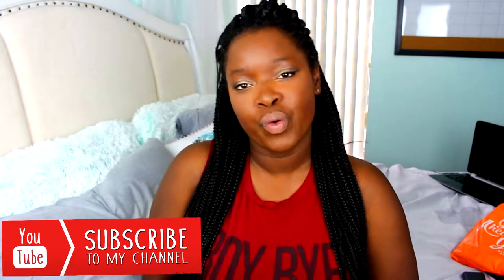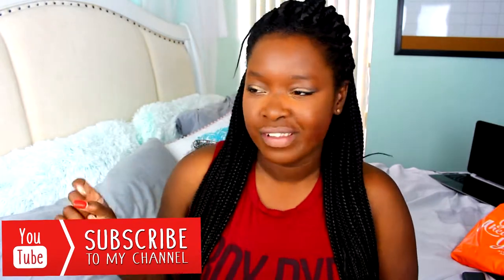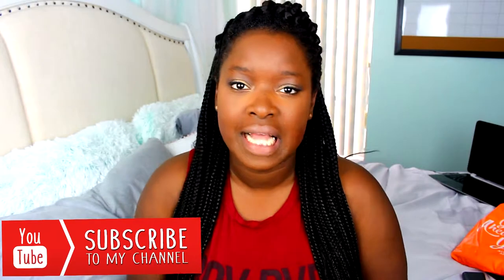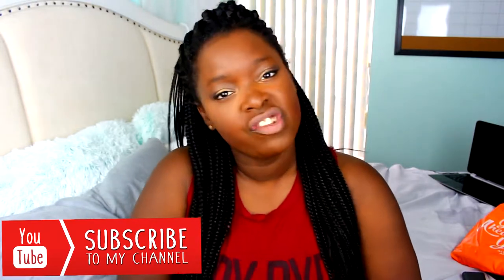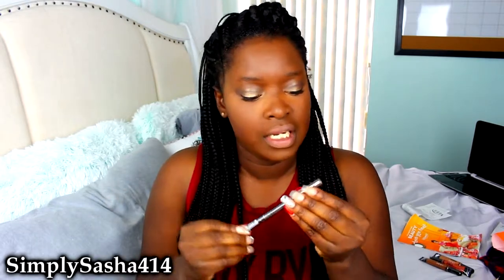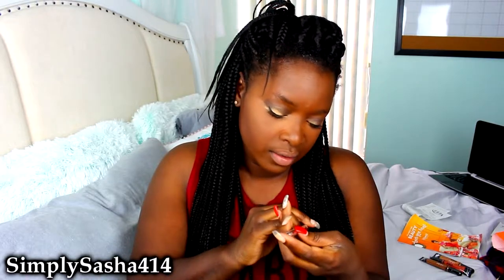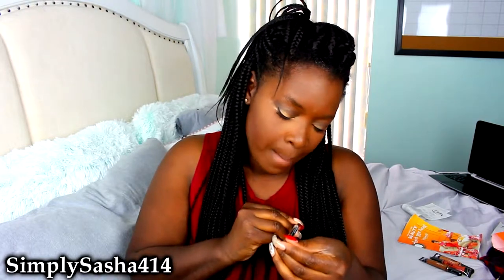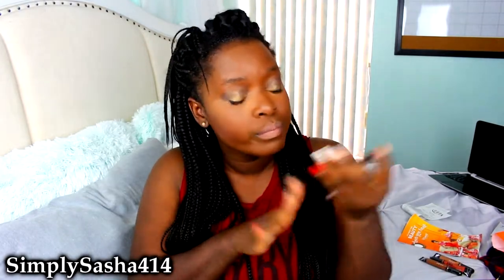Ulta Haul NYX, L.A Girl & More 2017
Hey guys in this video I'm showing all the goodies I purchased from Ulta !! So excited to show you guys what I bought !!

MY LINKS!